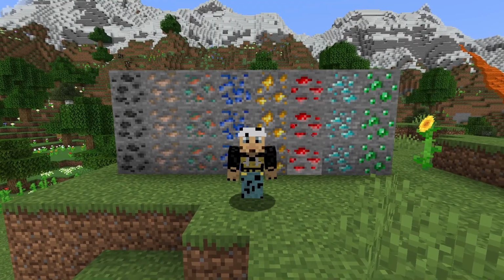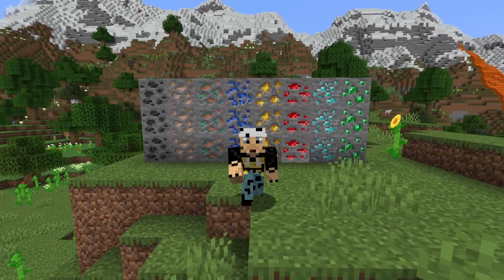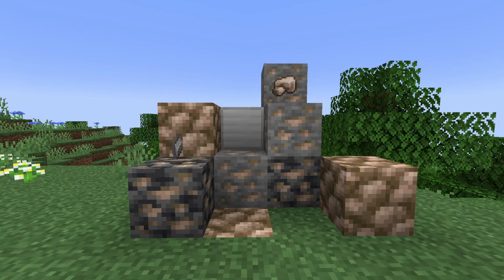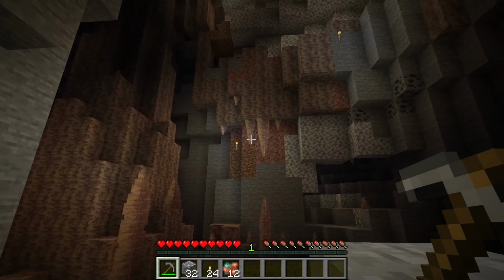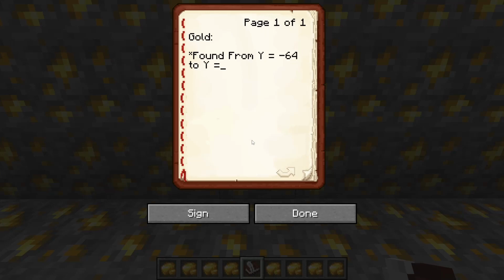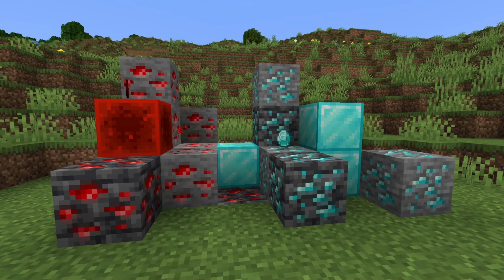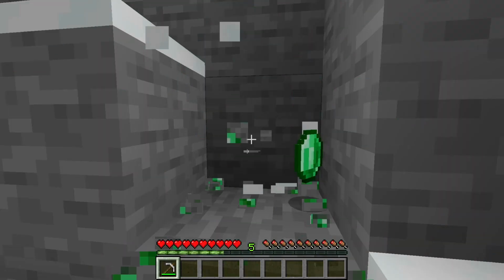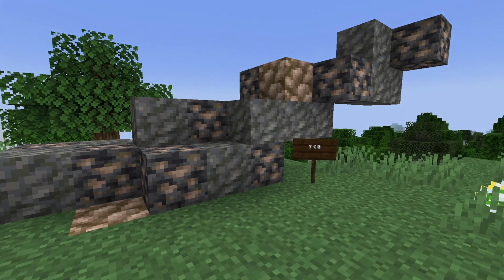Where to Find ALL Ores in Minecraft 1.18!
Hey, everyone!  In this guide video, we go over where to find all the ores in the new 1.18 update since ore distribution has changed, as well as where the best levels to get them are!  I hope you enjoy!

EDIT:  It appears that my information on lapis air exposure may be from a previous snapshot, as I found lots of lapis exposed to air.  Sorry for any confusion!

Timestamps:
0:00 - Intro and Tips
0:47 - Coal & Iron
1:22 - Copper & Lapis
1:52 - Gold
2:19 - Redstone, Diamonds, & Emeralds
2:55 - Ore Veins
3:26 - Outro